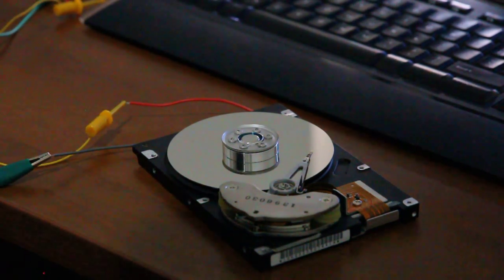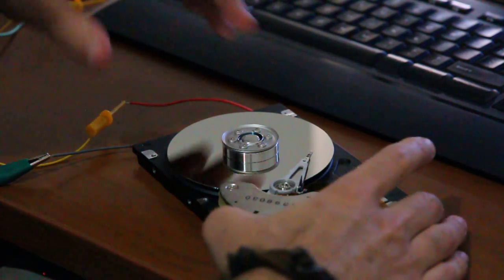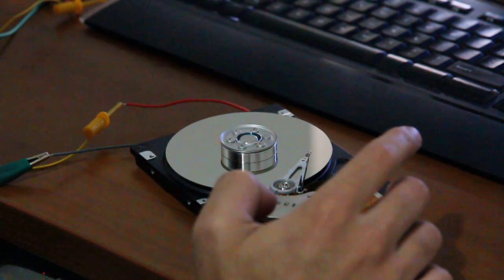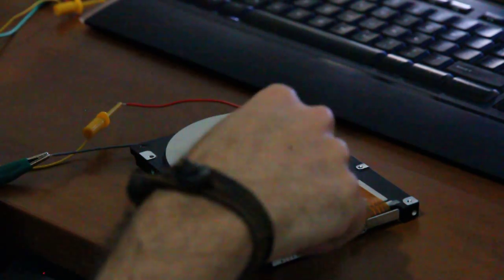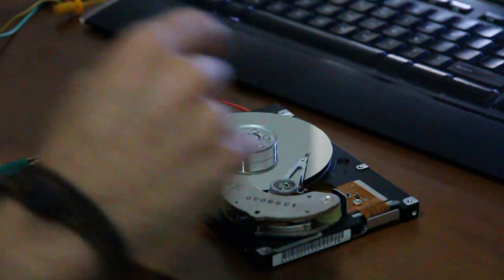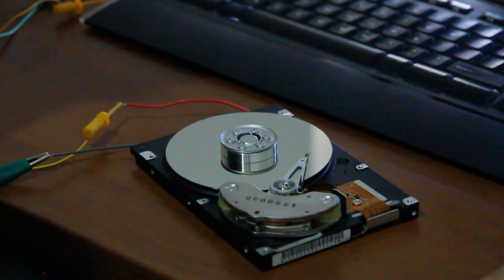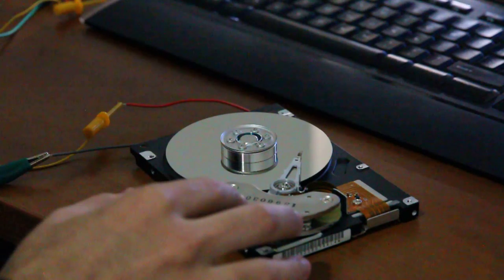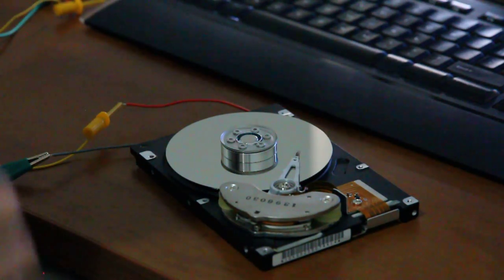Turn an old hard drive into a loudspeaker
It's a really easy and fun project that you can complete in less than an hour... you just have to hook up the head driver into an audio signal (like your computer headphone jack) and crank the volume up... it will make the head vibrate and produce sound which you can then amplify using some kind of resonant object